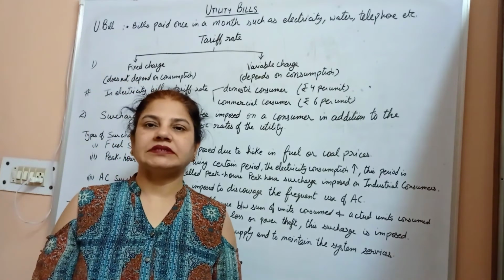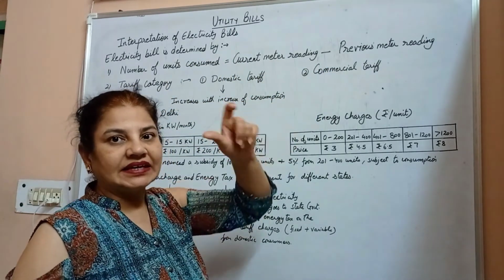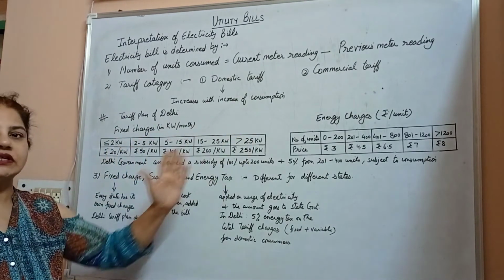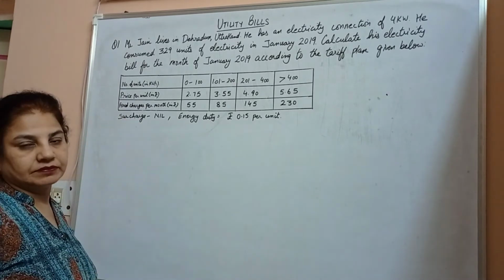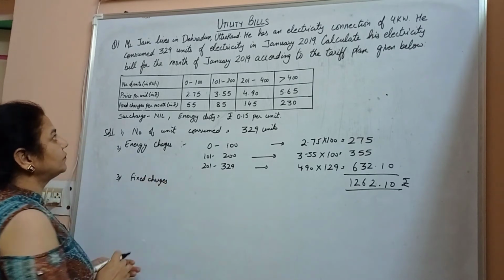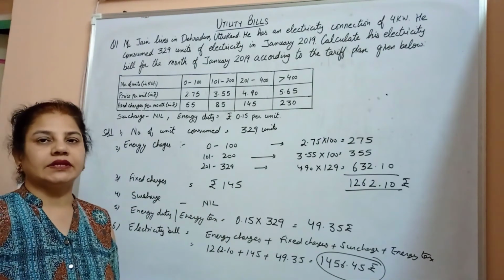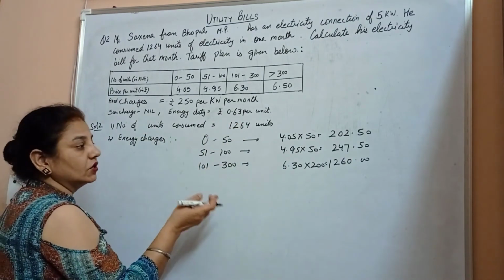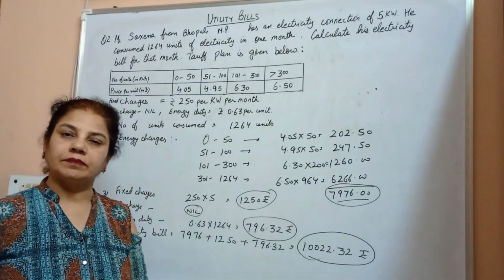Calculation of Electricity Bill,Chapter-16, Utility Bills (Part- 1) Applied Mathematics,Class-XI